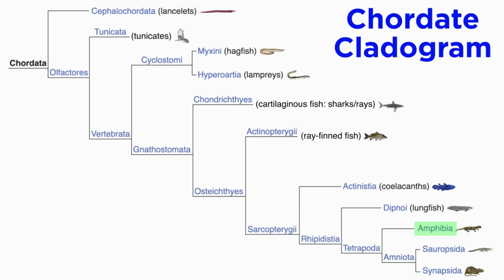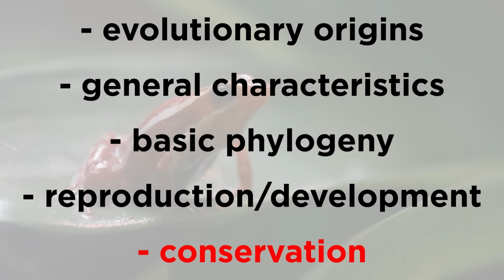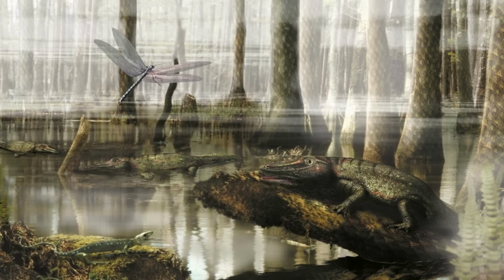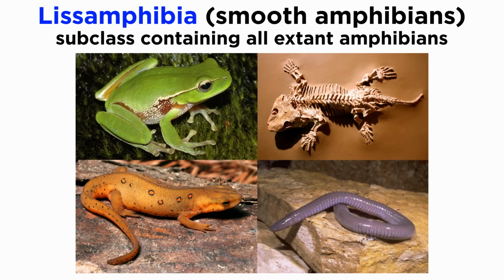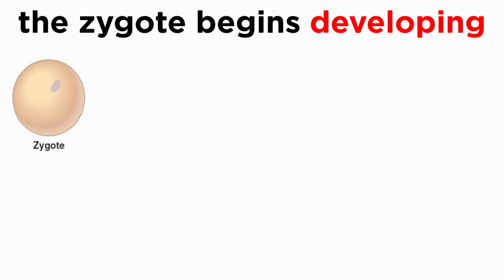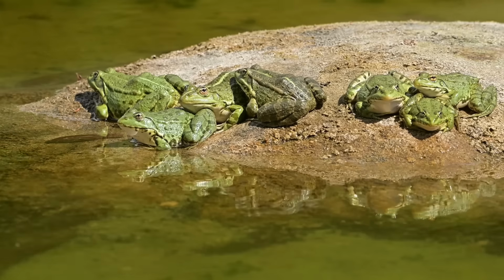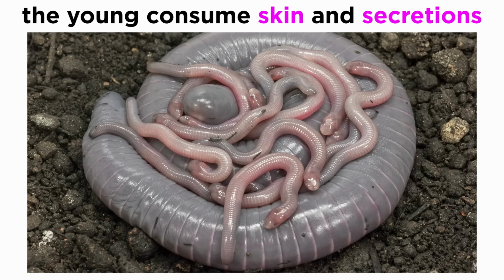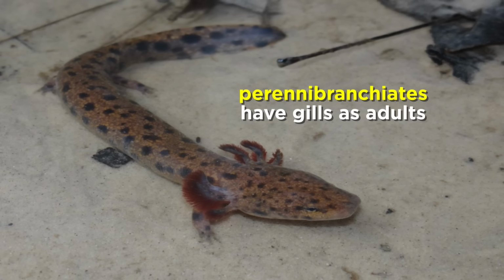Class Amphibia Part 1: General Characteristics and Development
Continuing through phylum Chordata, we arrive at class Amphibia, the first of the tetrapods. How did they evolve, and what do they look like today? Most people know about frogs and salamanders, but what about caecilians and other strange creatures? Let's take a look!

Script by Ryan Helcoski